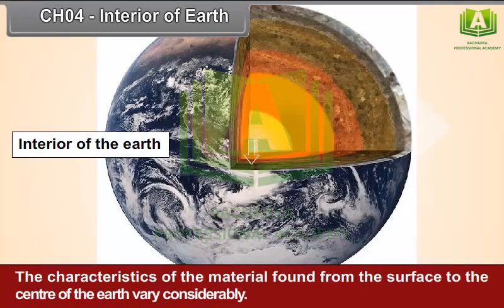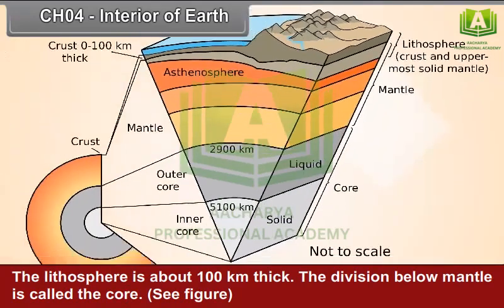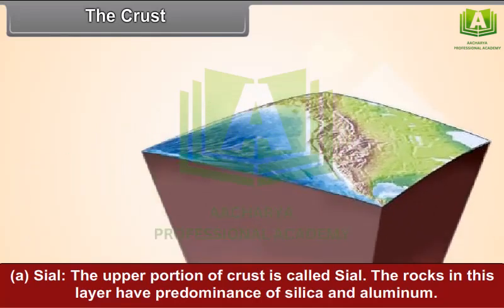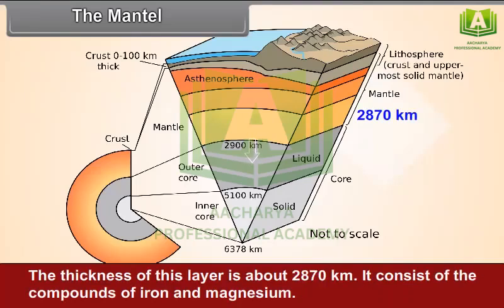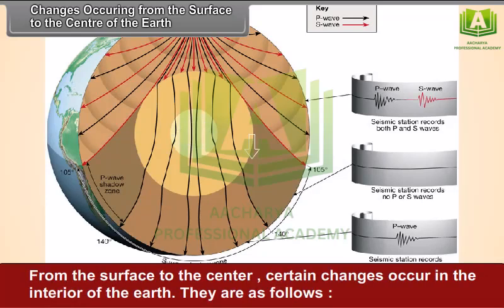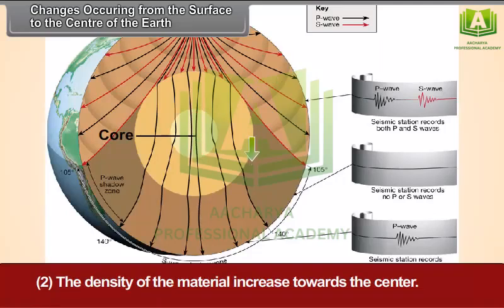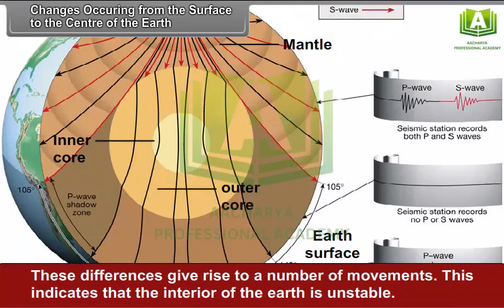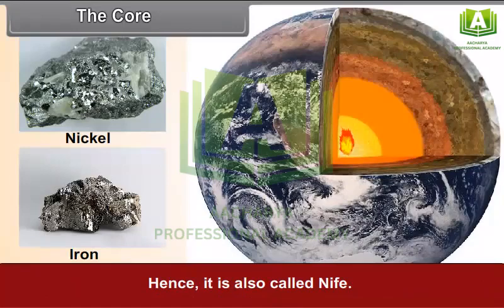8TH SOCIAL SCIENCE - SST - Interior of Earth